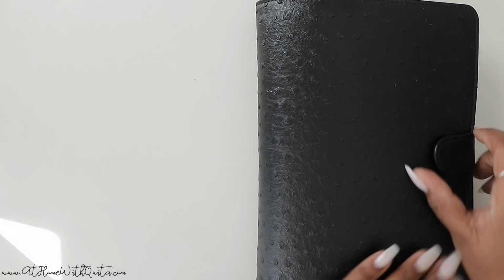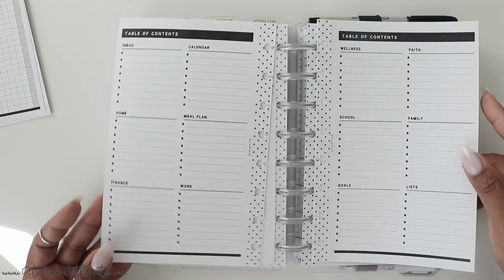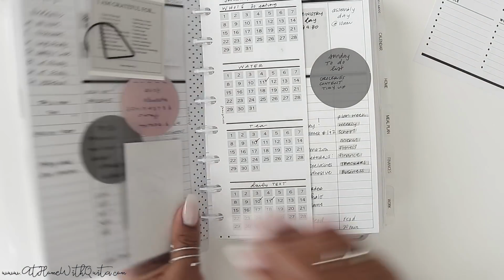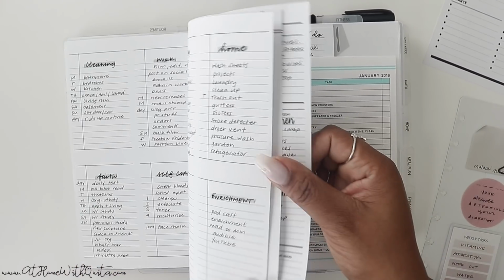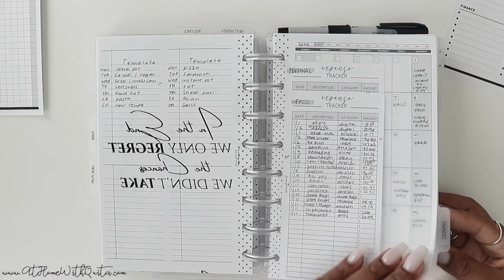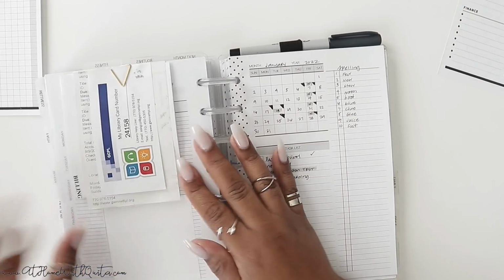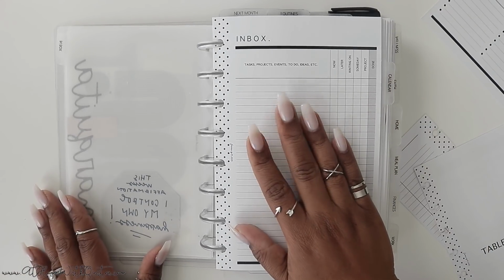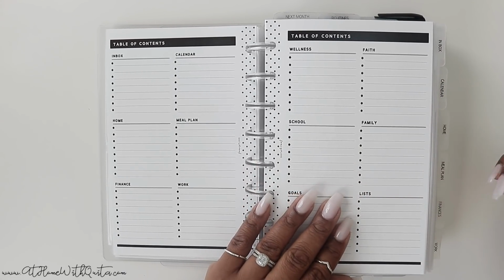PLANNER UNIVERSITY SERIES: Creating Sections In Your Planner | At Home With Quita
Hey There,
Today i will share how to create sections in your planner.

0:00 - Introduction